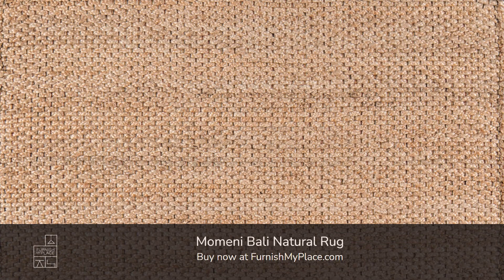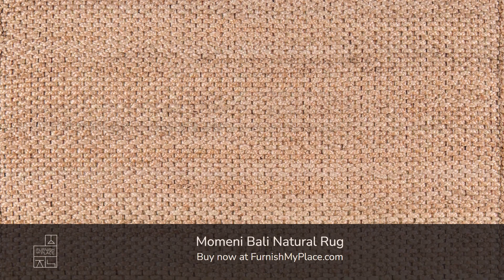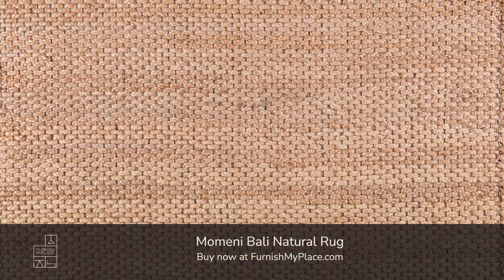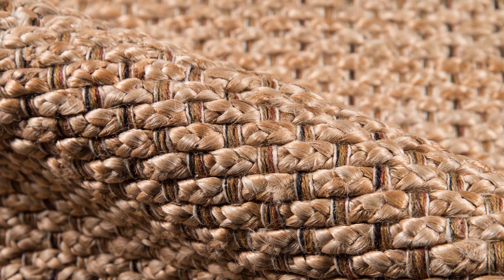Momeni Bali Natural Rug - FurnishMyPlace.com